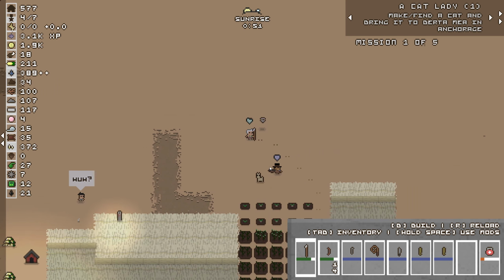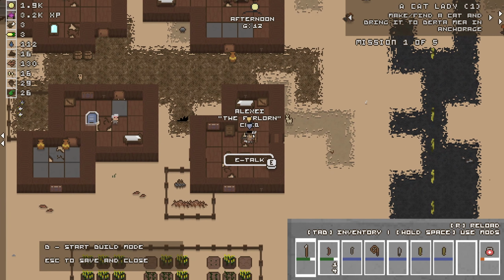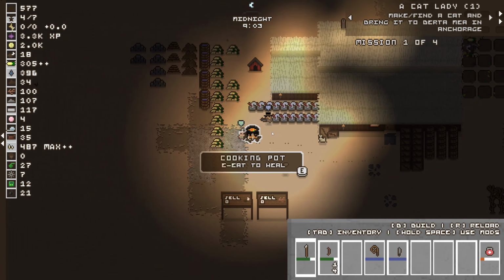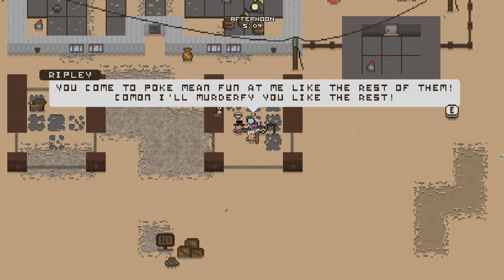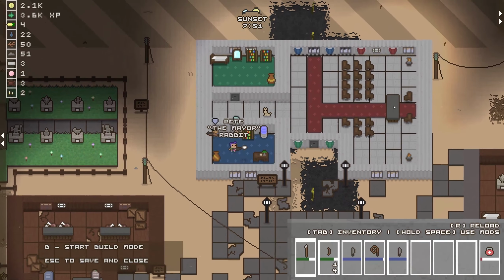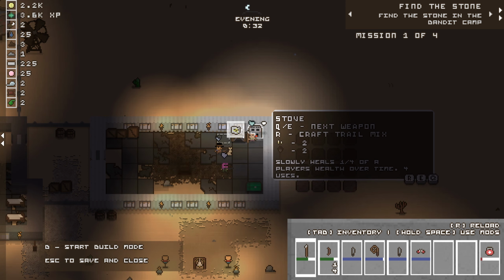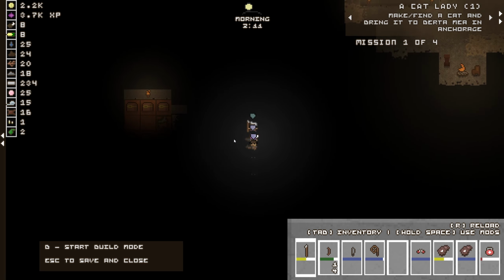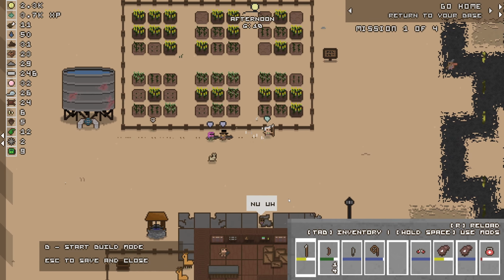We Found a SUPER Secret! - Sand A Superfluous Game - Episode 5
Today we continue our series on a brand new open world, base building adventure game called Sand A Superfluous Game. In episode 5 of my let's play Sand: A Superfluous Game, we complete a few missions for the towns people of Anchor Rage, find a super secret treasure room in a bandit camp and take a massive stone to hopefully get carved into a satellite statue! Come hang out and let's play Sand: A Superfluous Game!

An open-world, base-building, adventure game with quirky humor and llamas. Explore the wasteland of Alaska smashing skeletons in your supped-up cab and trading veggies with the native rhino people. Do the bidding of a mysterious cube from space and unlock the secrets of the desert.